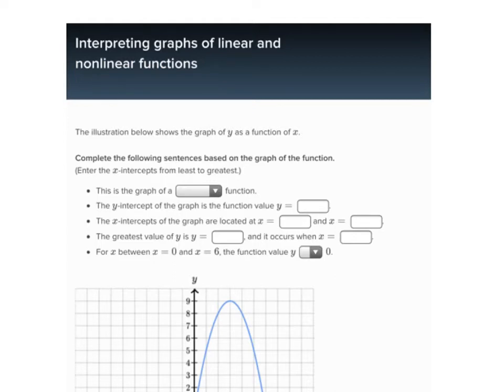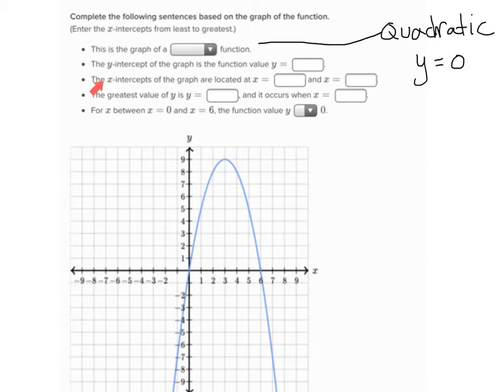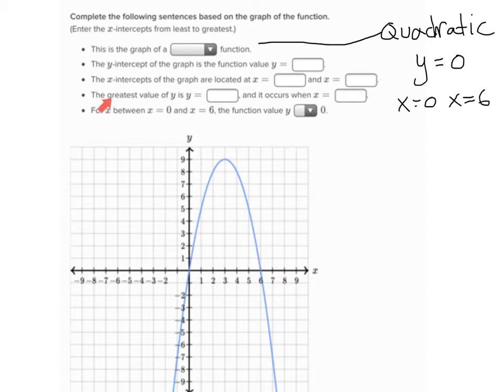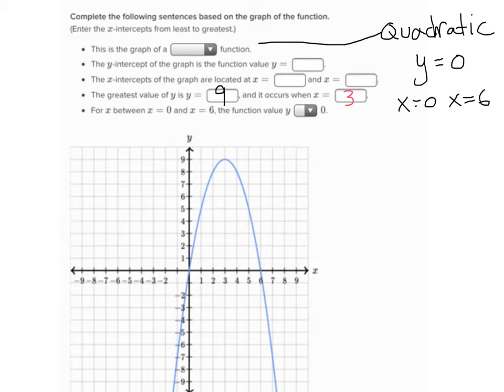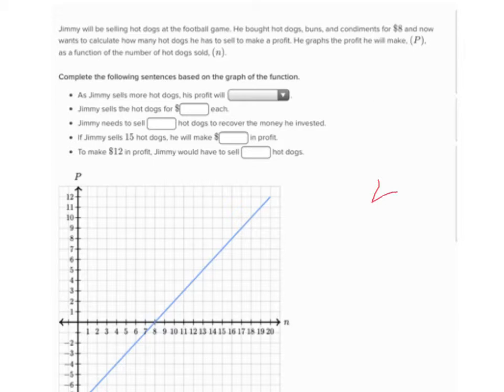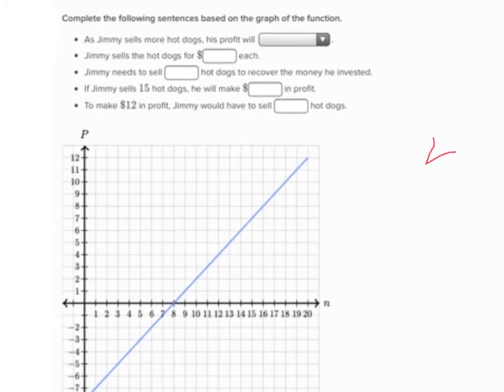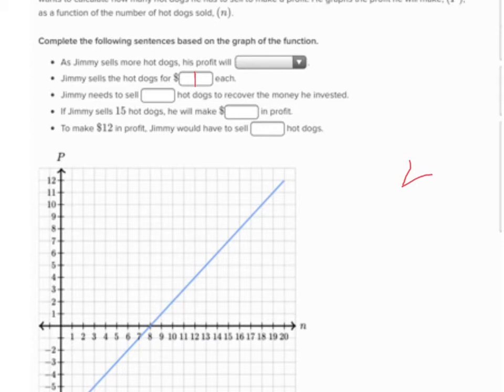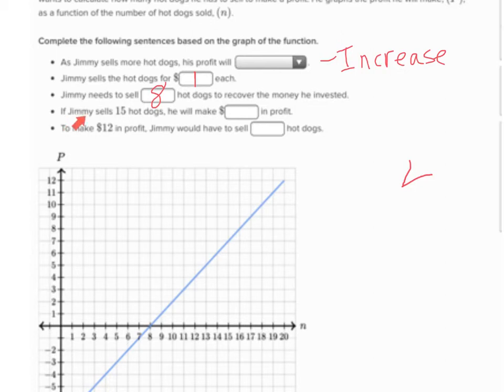Interpreting graphs of linear and nonlinear functions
Math Algebra